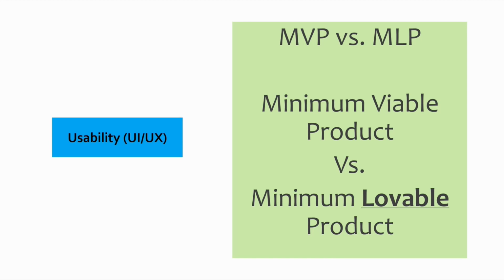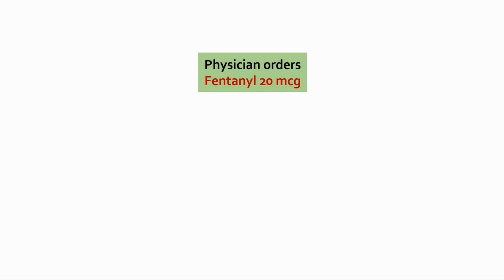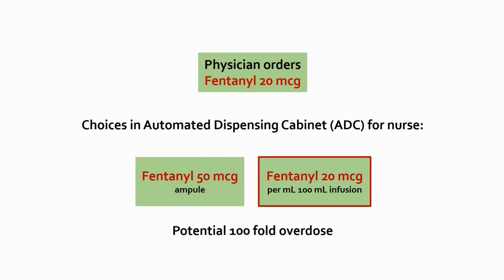Usability Series - Introduction to Usability | Dr. Raymond Chan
Join Dr. Raymond Chan on this video introducing the concepts of Usability and its importance in healthcare IT. This is part 1 in a 4 part series on Healthcare IT and Usability.

Format: H.264 720p
Container: mp4

Need an easy way to manage drug info?
Support us!
The views expressed on this channel are our own and do not reflect the views of our employers.